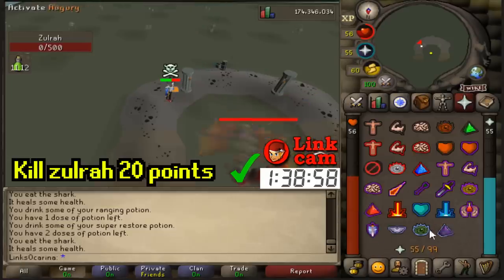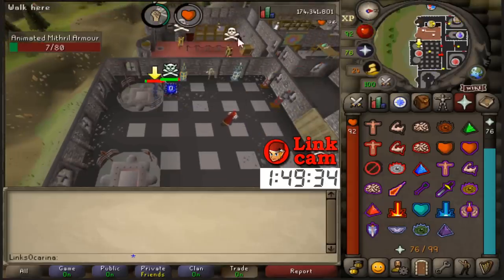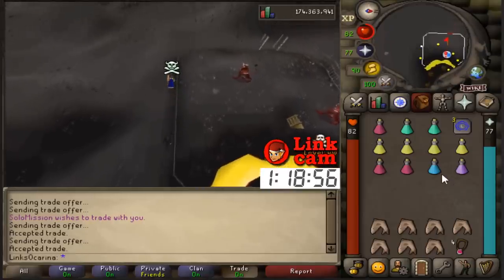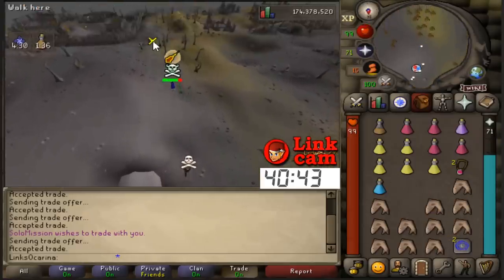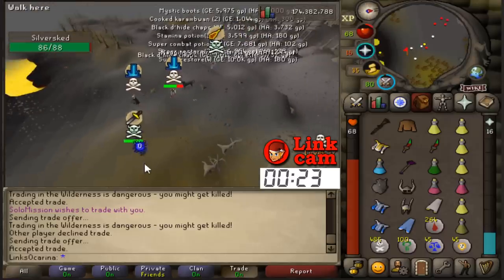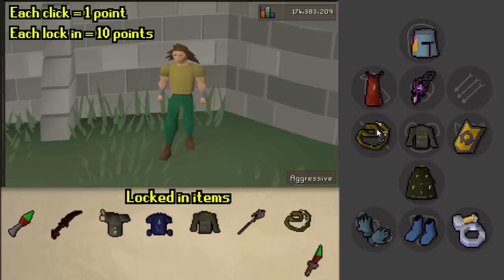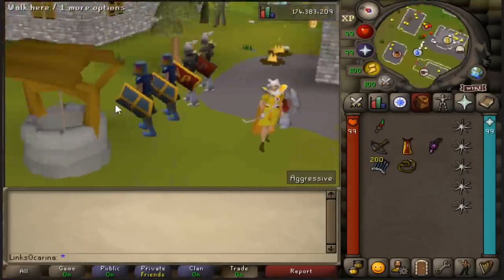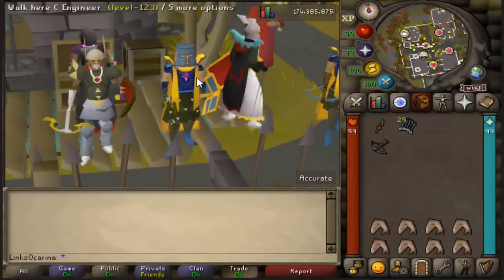Solo Mission and C-Engineer..Then we Fight!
This week C-engineer and Solo Mission join Rargh and Link'socarina for a pvp world then we fight challenge, where we told everyone we were in PvP worlds... who will be victorious c-engineer or solo mission?

CC - Linksocarina